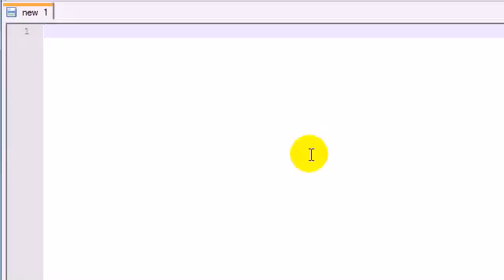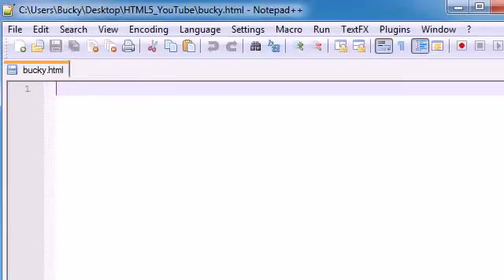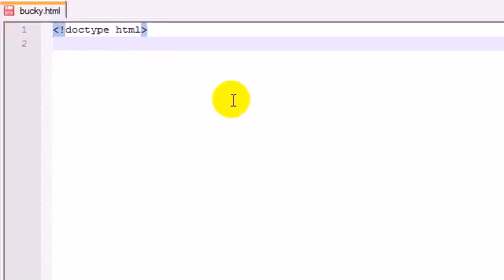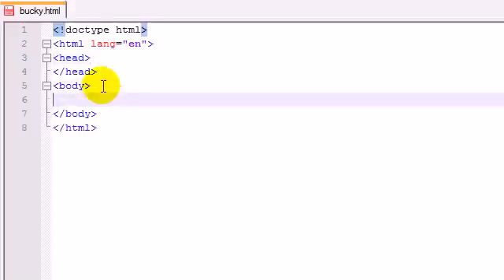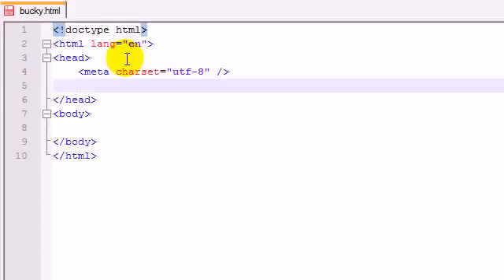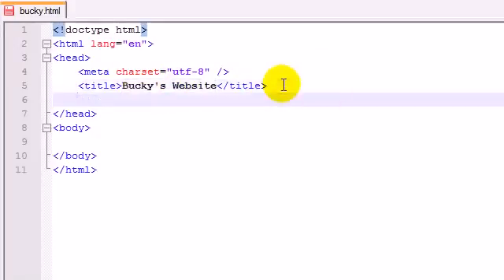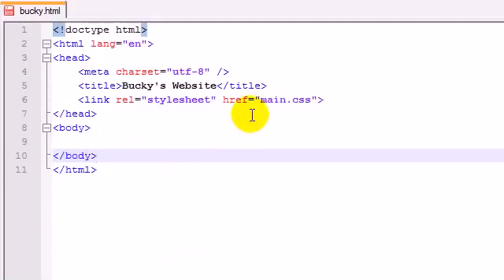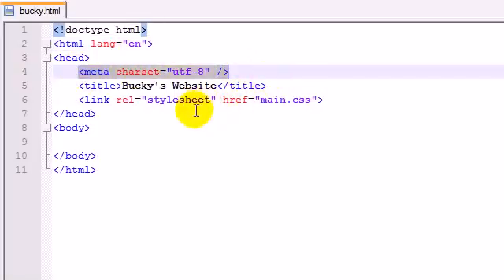HTML5 Tutorial 2 Creating a Basic Template